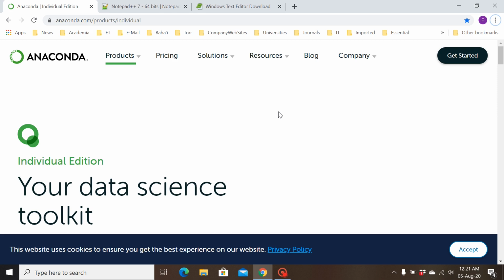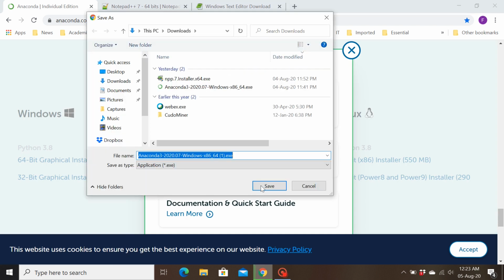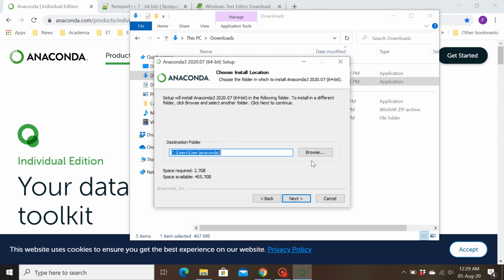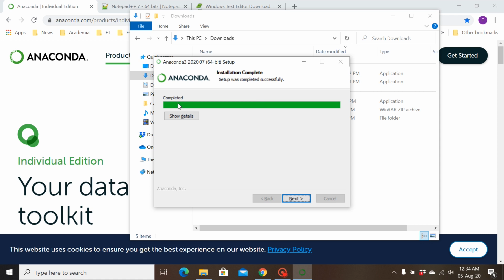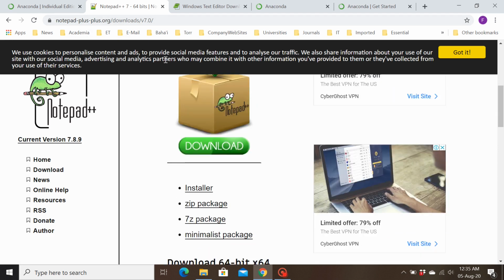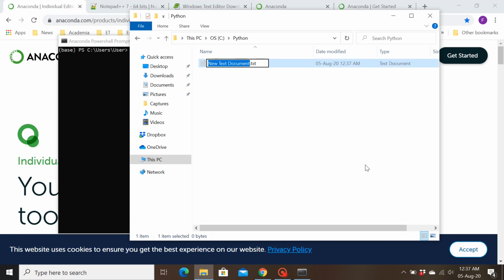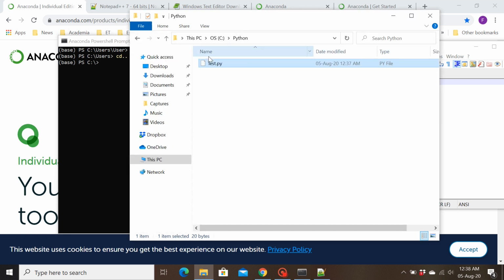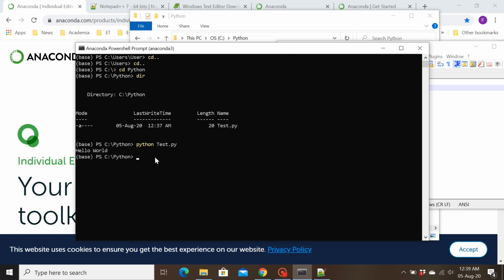Python Anaconda Installation For Windows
This video shows how to install Anaconda on a 64 bit Windows 10 system and program Python on it.